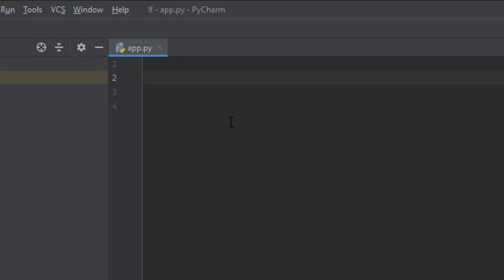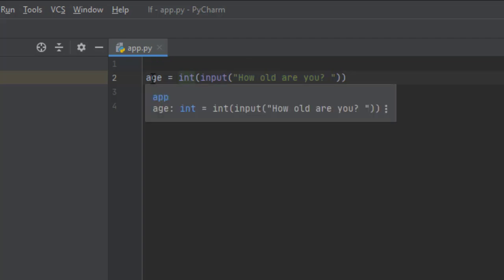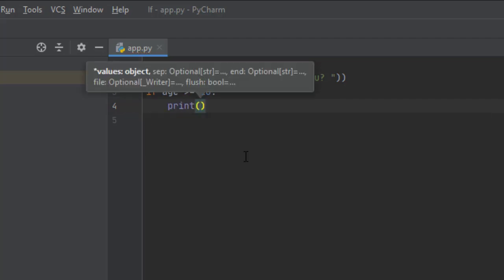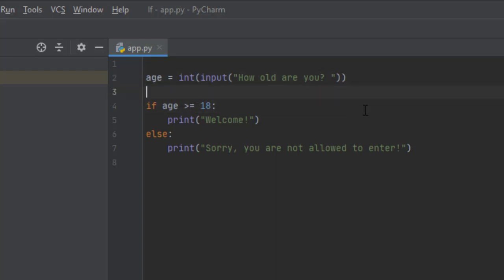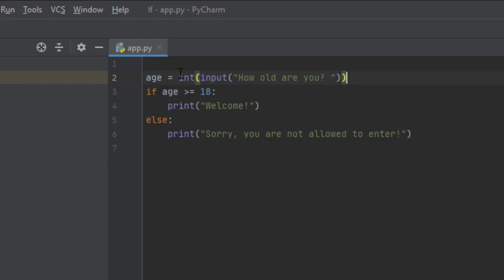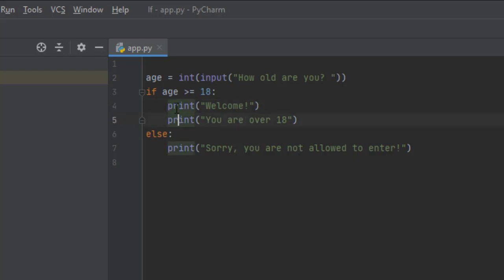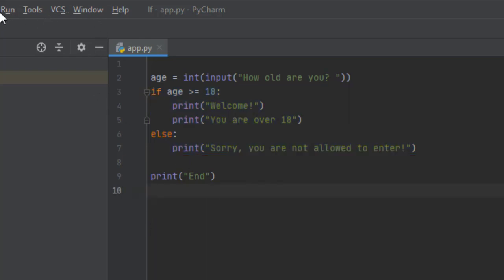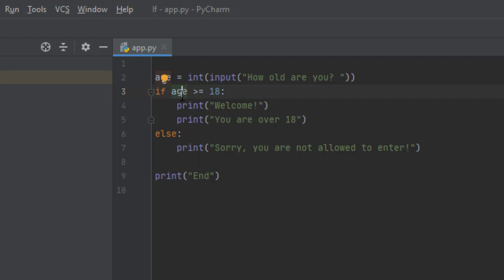#6 Python Tutorial - If Statements Condition - Python for Beginners [2020] Full Course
Introduction to Python If Statements and conditions creating if - elif - else and nested conditions

In this Video:
- Introduction to Python If Statements
- Details about Conditions
- if - elif - else and nested conditions
- Write a simple program using if statements for conditions